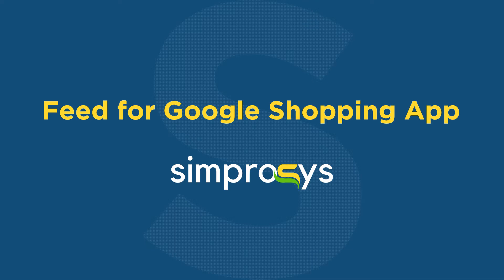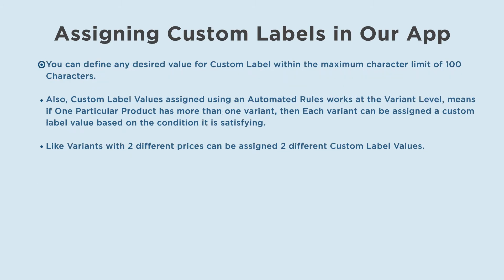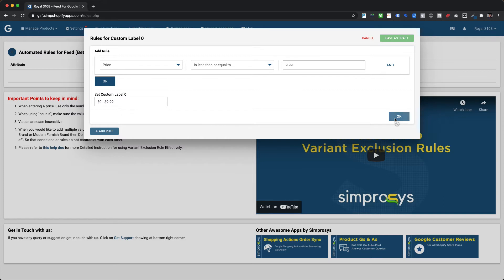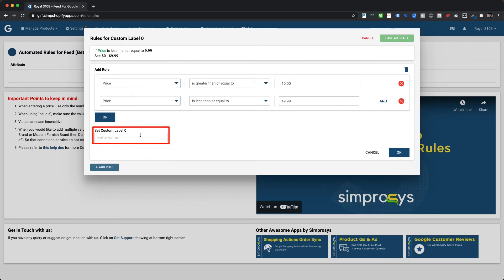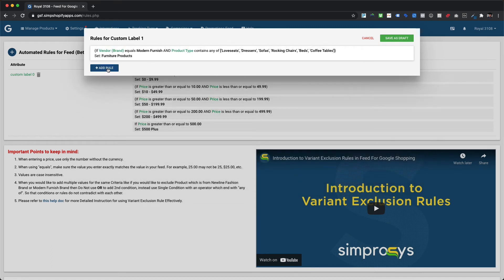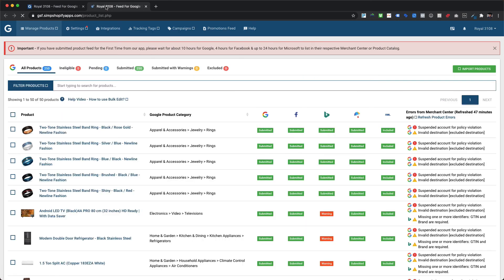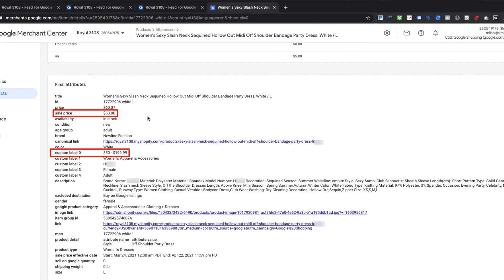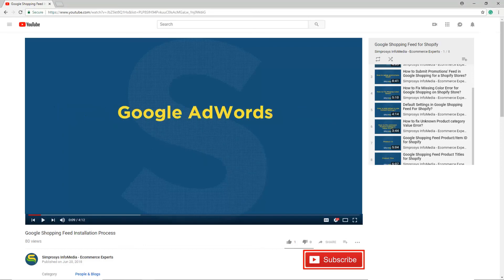How to Assign Custom Labels at Variant Level Using Automated Rules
In this video, we will see the process of How to Assign Custom Labels at Variant Level Using Automated Rules in Feed for Google Shopping App.

What You Will Get in This Video:

00:00 Introduction
00:06 How to Assign Custom Labels Using Automated Rules
00:33 Assign Custom Labels at Variant Level Using Automated Rules
02:10 Custom Labels Within Our App Using Options as a List
05:08 Submit Custom Labels Based on Brand or Product Type